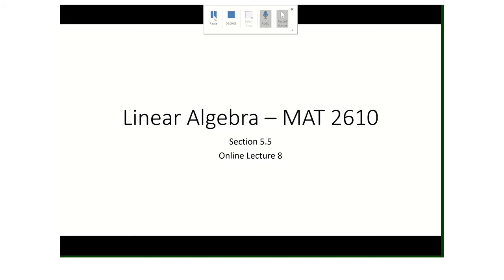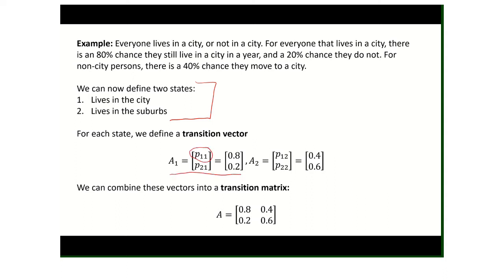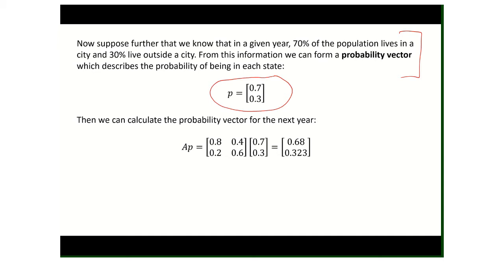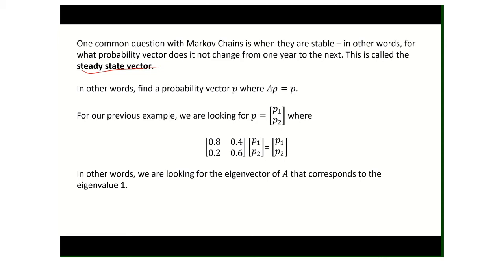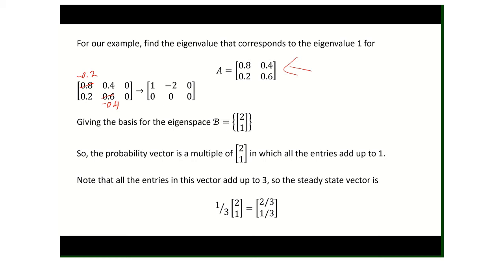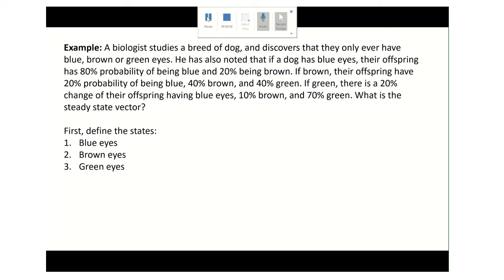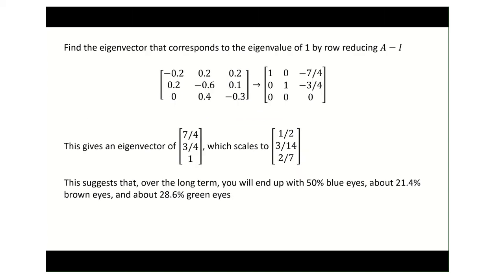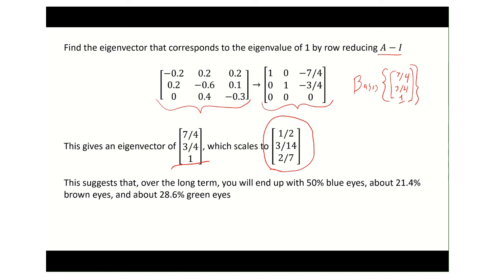MAT 2610 Lecture 8 Recording